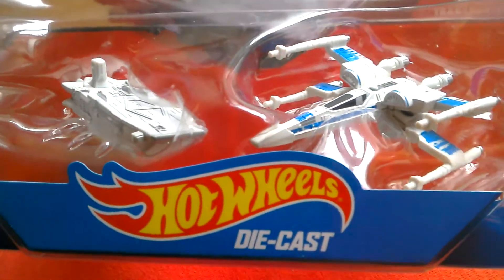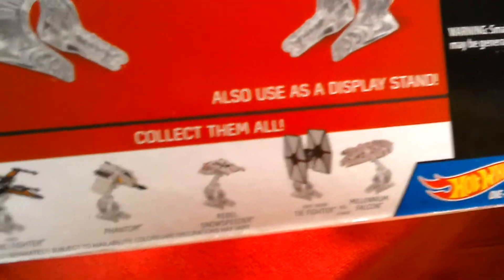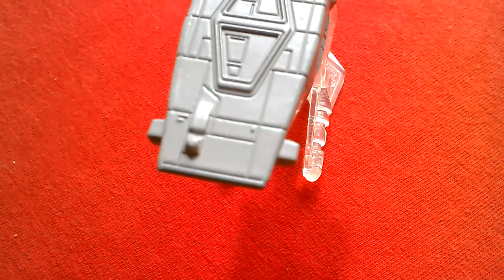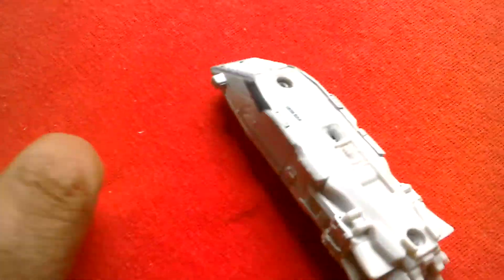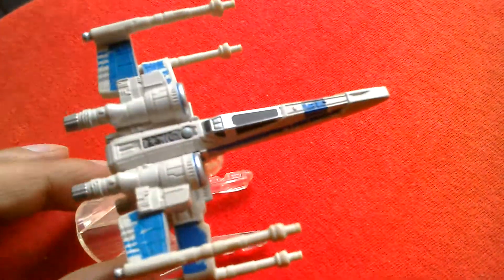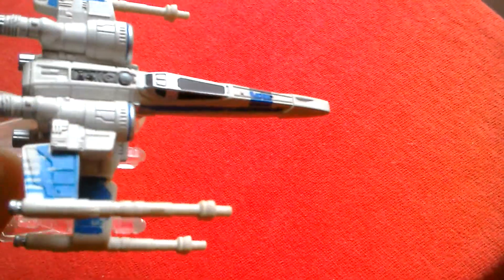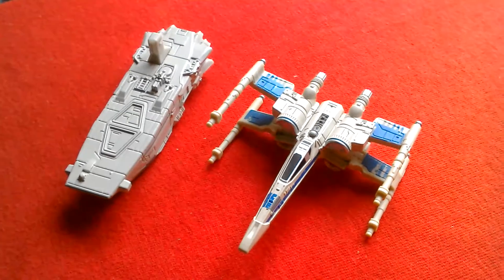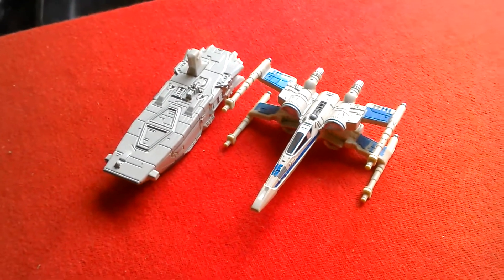Hotwheels Resistance X-Wing & Troop Transporter 2-pack review 👈 (£1.29 at Home Bargains)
Hotwheels Resistance X-Wing Troop Transporter 2- pack review by Mattel. Now only £1.29 at Home Bargains UK 😱